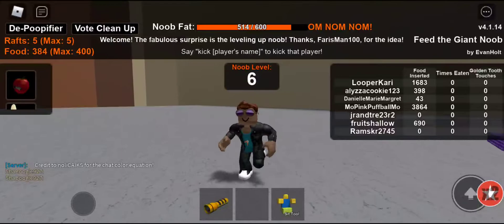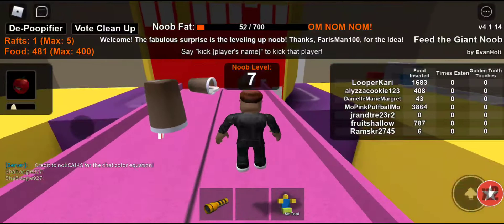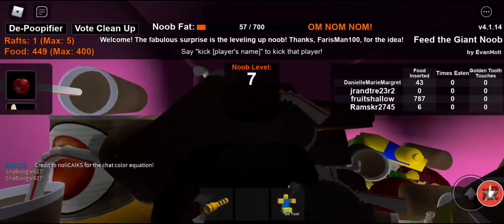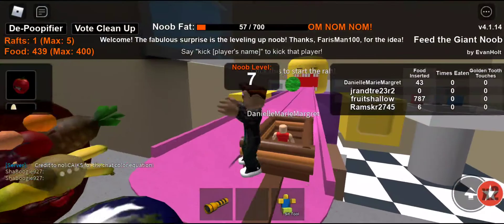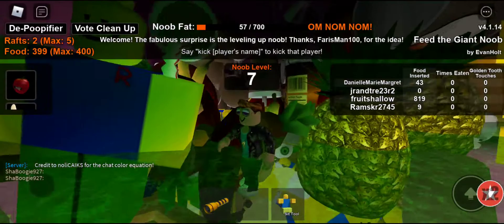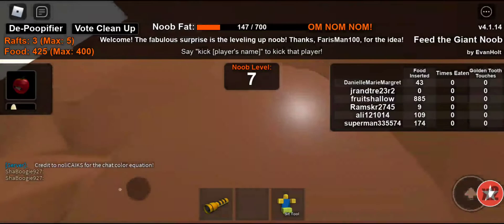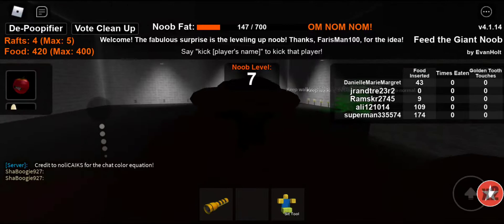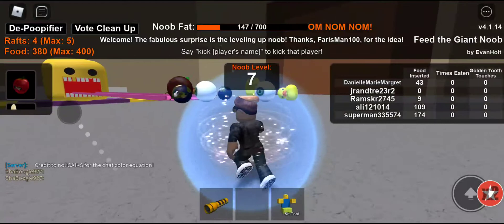Feed The Giant Noob!!!!